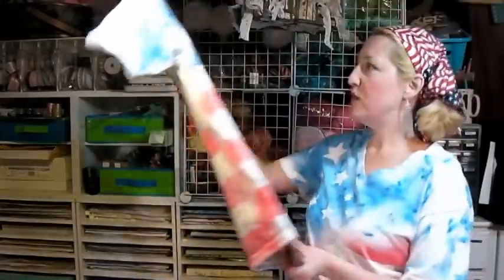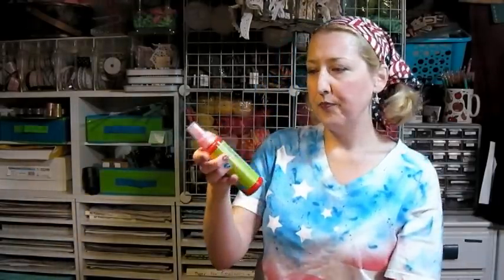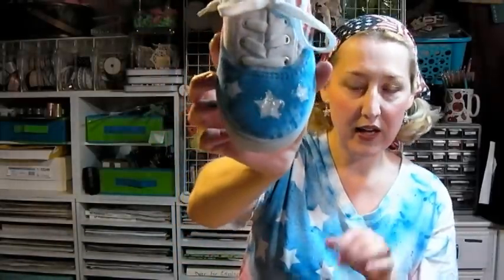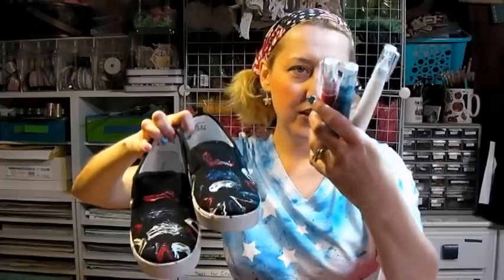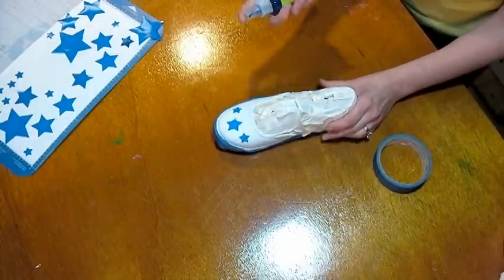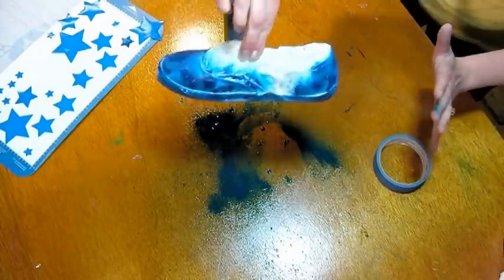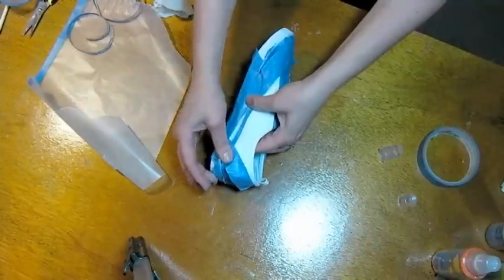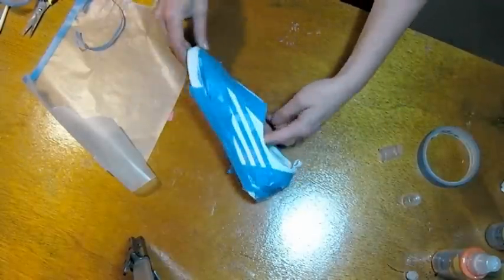Look Great this Summer in Easy Spray Painted T-Shirt and Sneakers!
Here is a fun craft to make with your kids! We will spray paint Tee-shirts and canvas sneakers. It is so fun to do and very inexpensive. You can make your own fabric spray paint or use store bought. I'll show you alternatives too so you can use what you already have! This is a great way to reclaim stained T-shirts, tote bags, socks or towels and make them look fabulous!

Fabric spray paint
White cotton T-Shirts
White canvas shoes
White cotton bandanna

PS sorry about the abrupt ending to the video, my camera ran out of juice LOL!